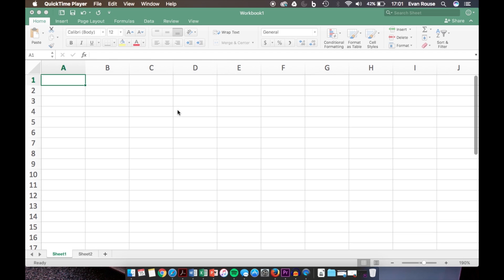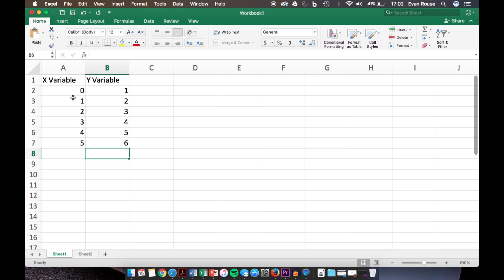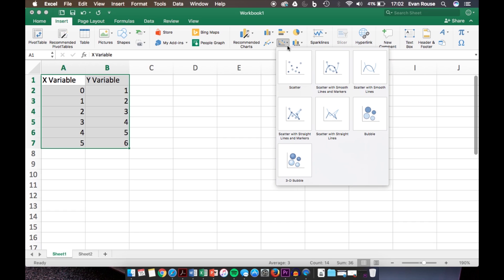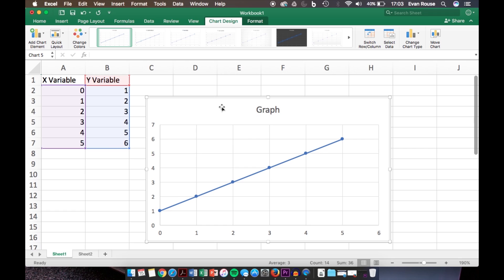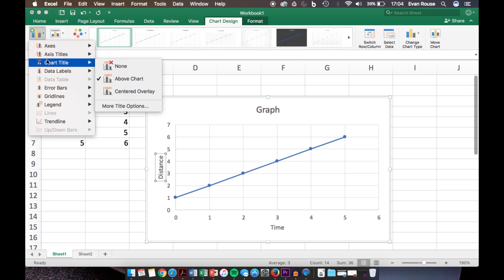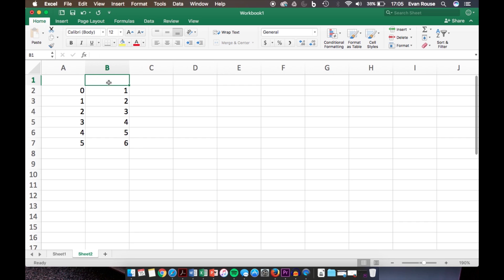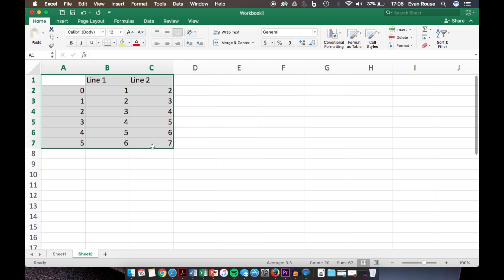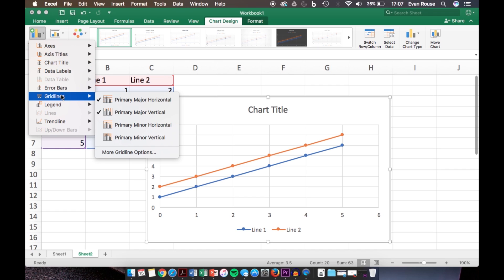How to Make A Graph in Excel on Mac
This video will show you how to create a scatter plot on Excel 2016 for Mac. I provide examples for creating one line and two lines. Please let me know if you have any questions or want me to cover any other topics as I am open to suggestions!